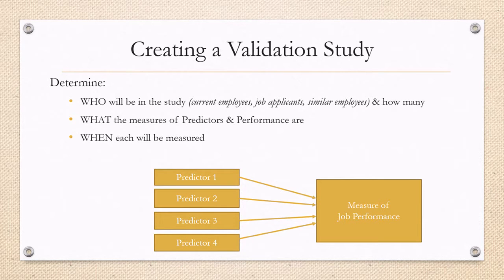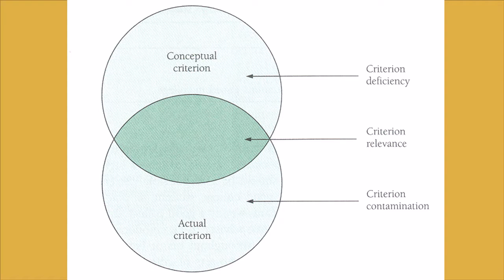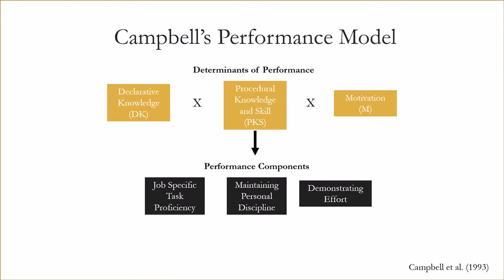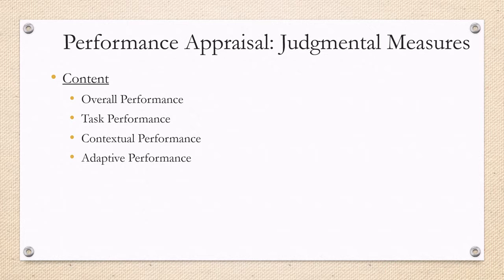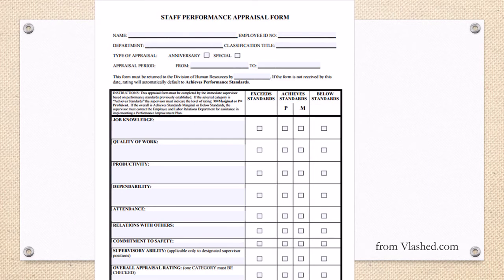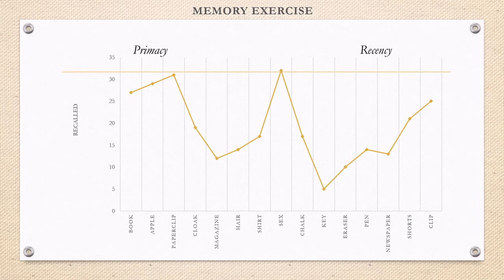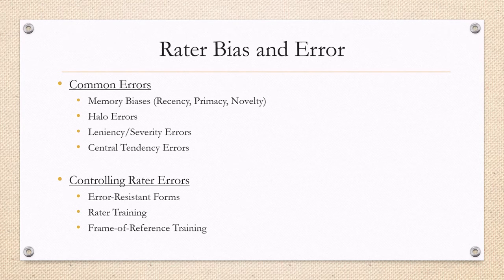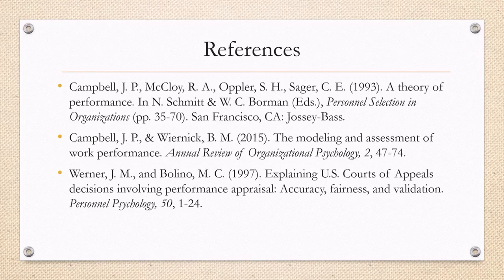Lecture 5 1 FINAL Quiz